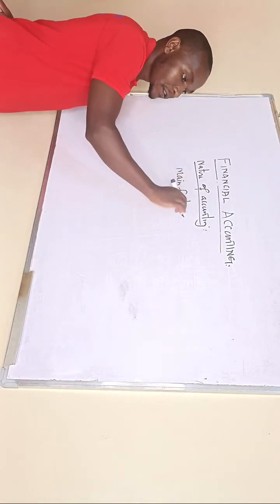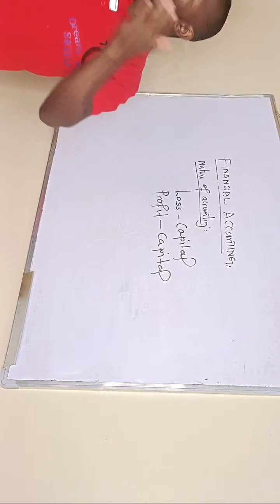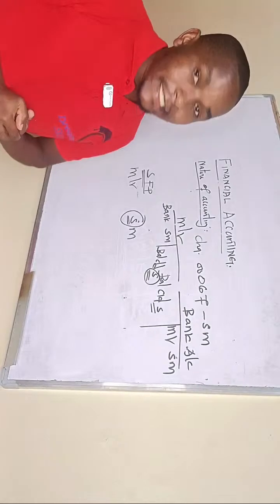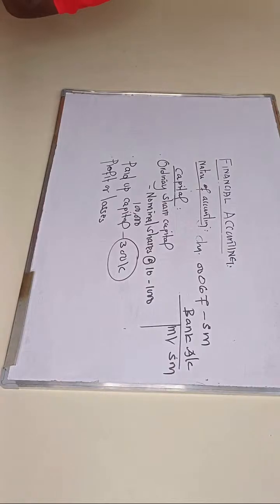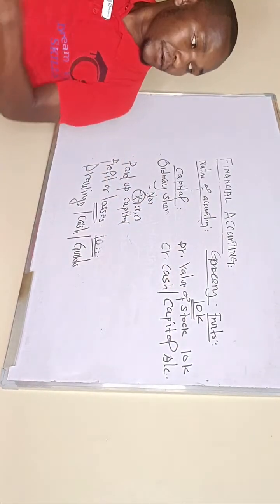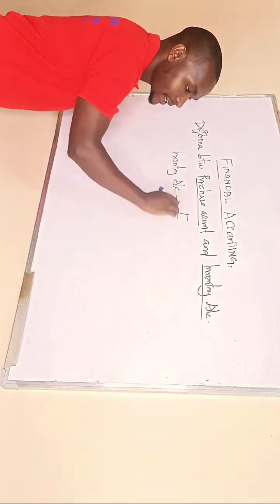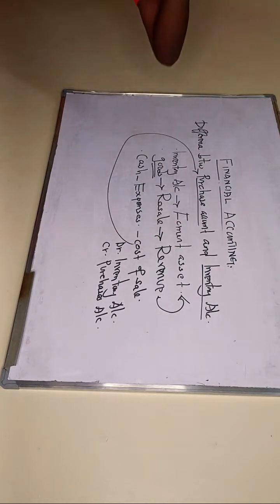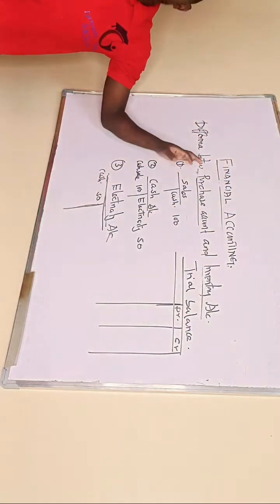DREAM VISION SKILLS -ACCOUNTING ONLINE COLLEGE is live!